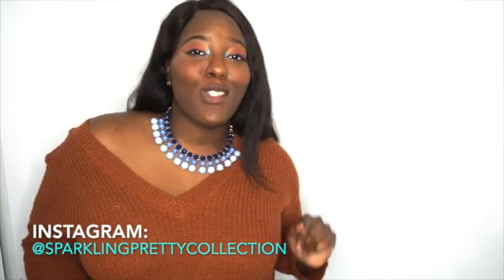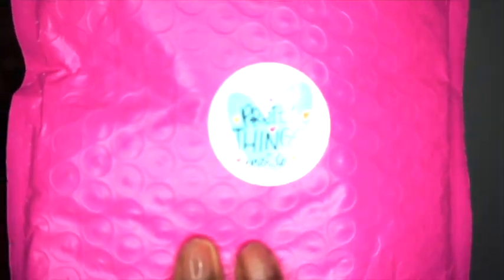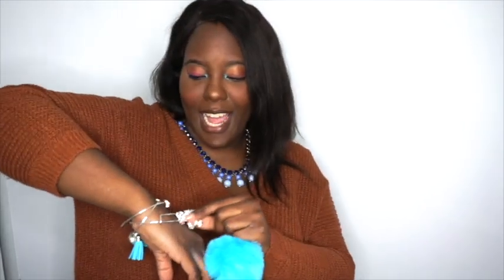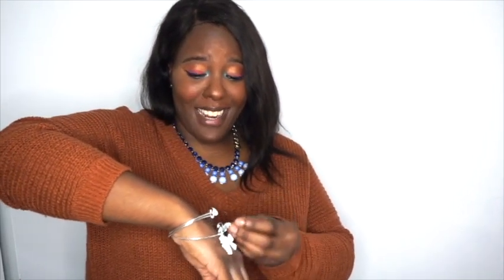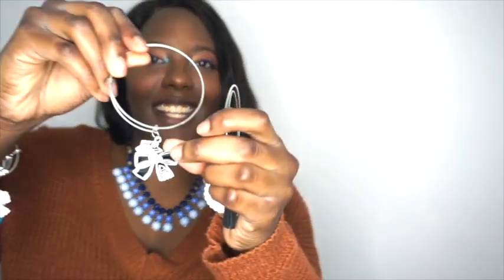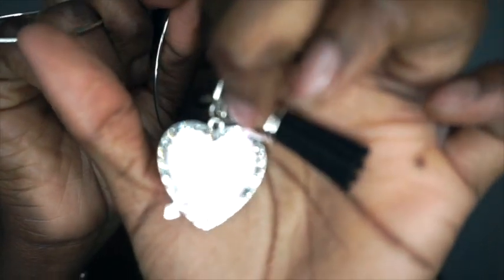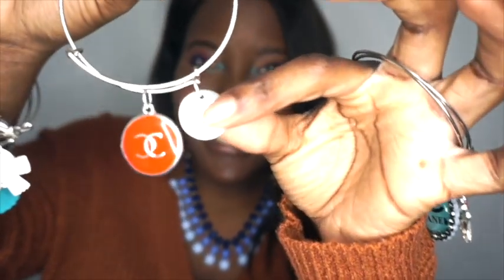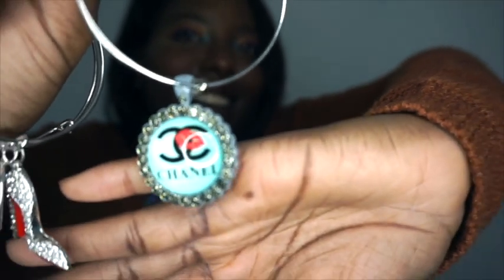Where To Buy Affordable Jewelry | Sparkling Pretty Collection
Hey Guys and Dolls,

Snap@Vickii_J